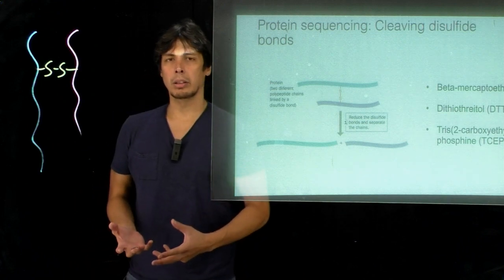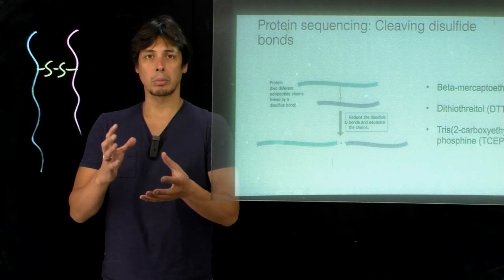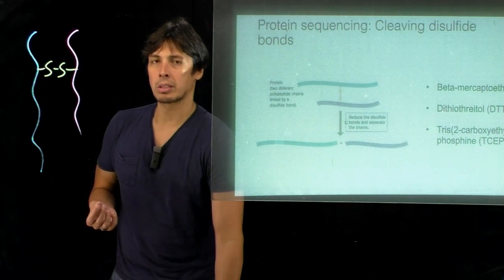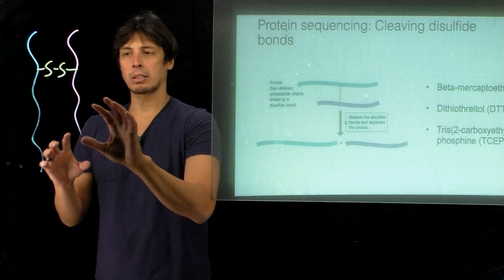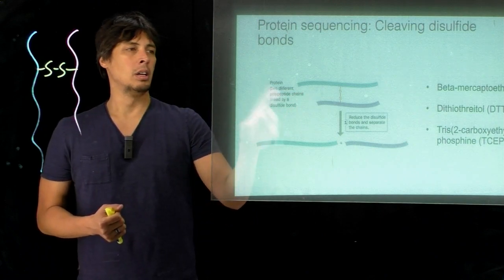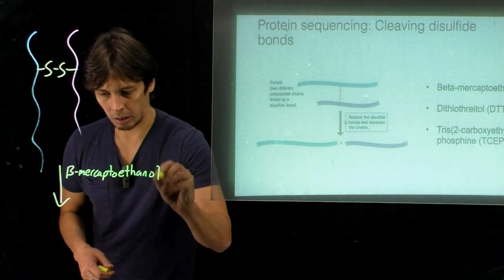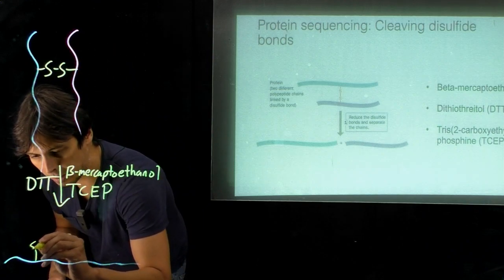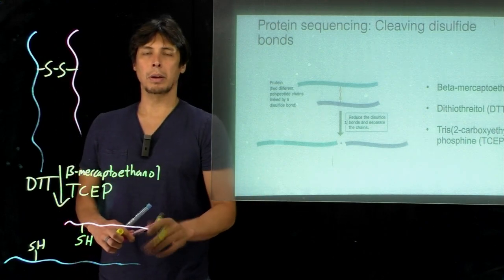Topic 4.12 - Disulfide reduction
Reducing disulfide bonds